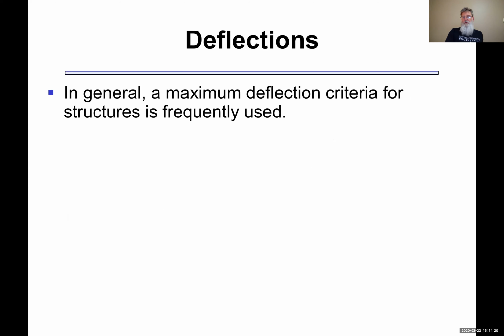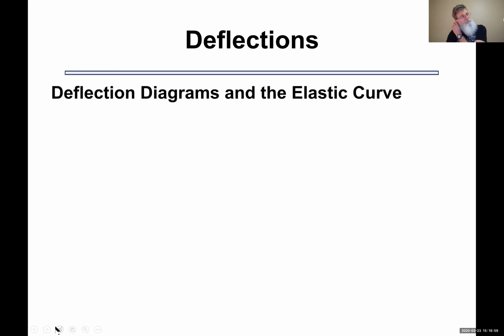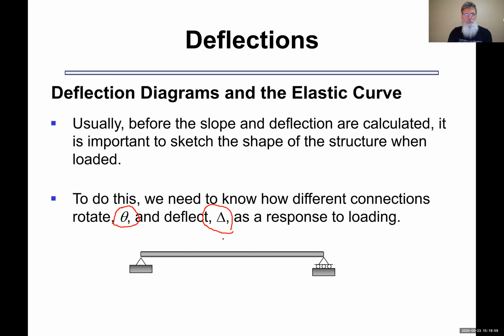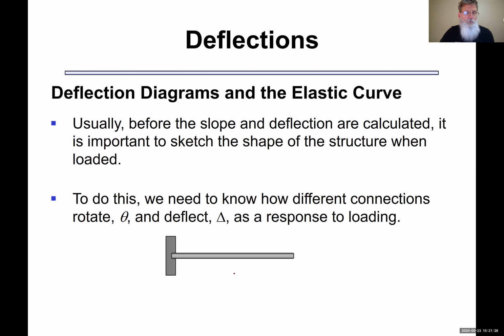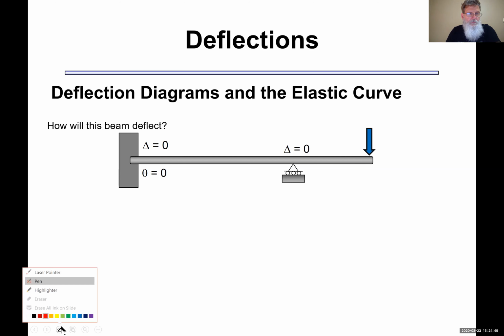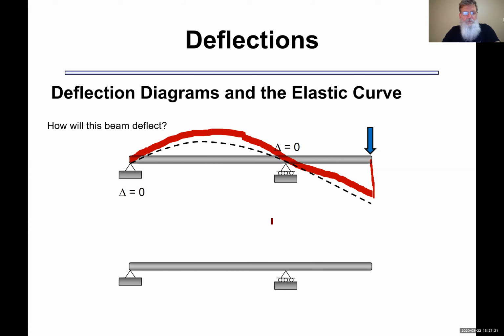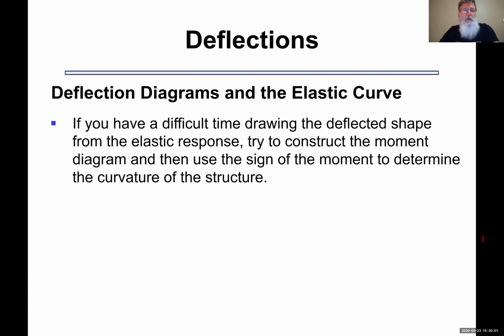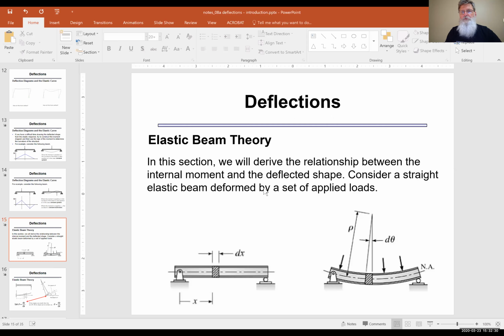notes 07a part 1